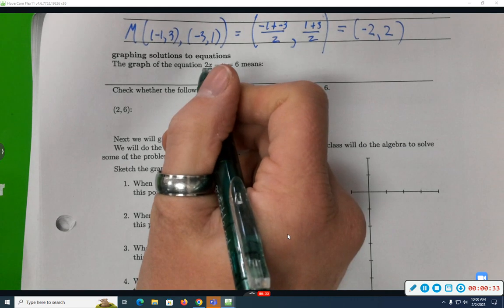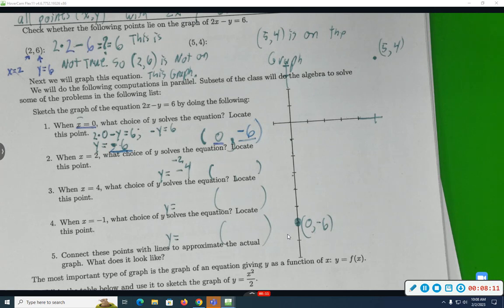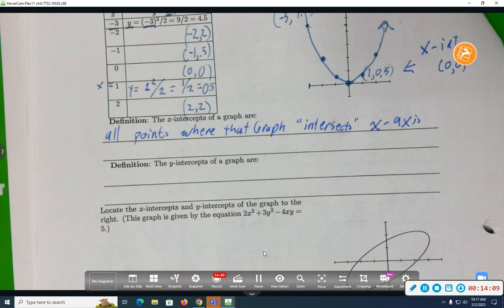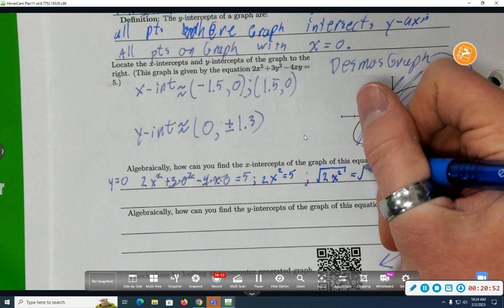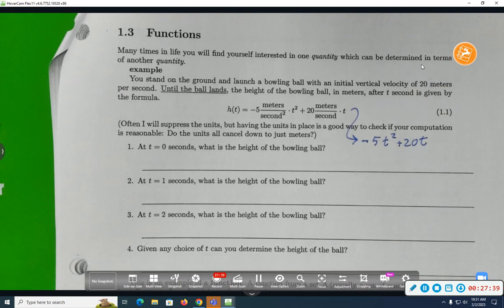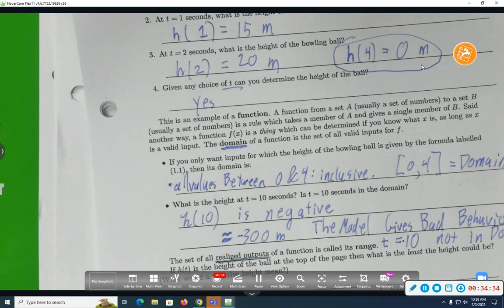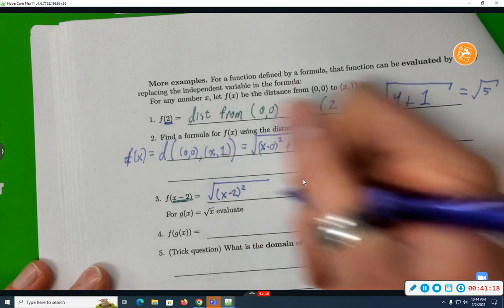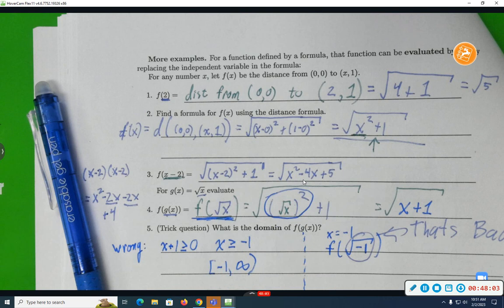Precal Feb 2